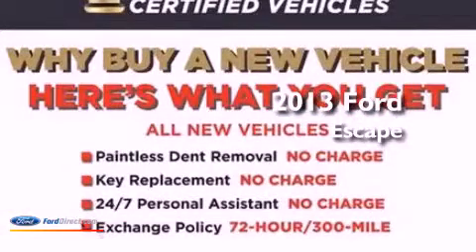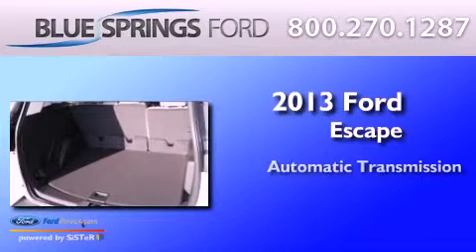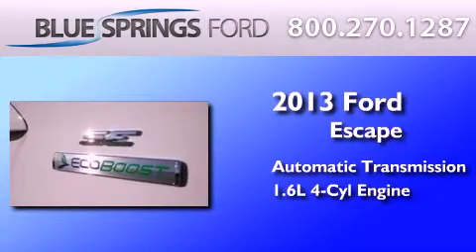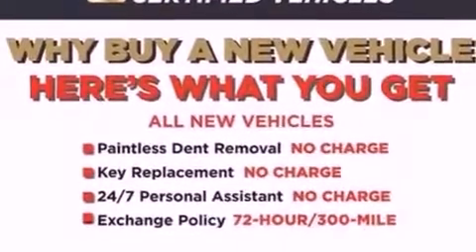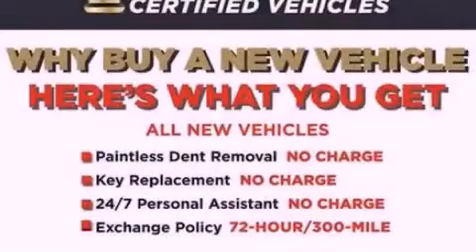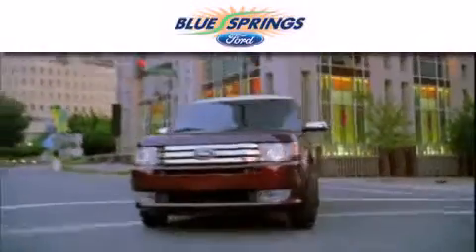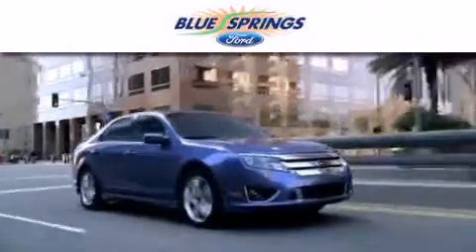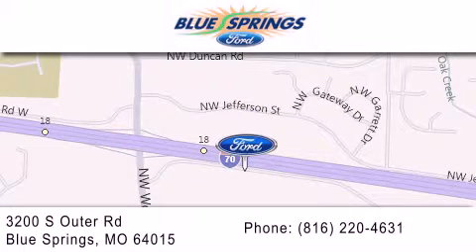2013 FORD ESCAPE Blue Springs MO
Year : 2013
 Make : FORD
 Model : ESCAPE
 Engine : 1.6L I4 16V GDI DOHC TURBO
 Trans . : 6-SPEED AUTOMATIC
 Exterior : WHITE
 Miles : 10
 Interior : MEDIUM LIGHT STONE
 Stock : 13488